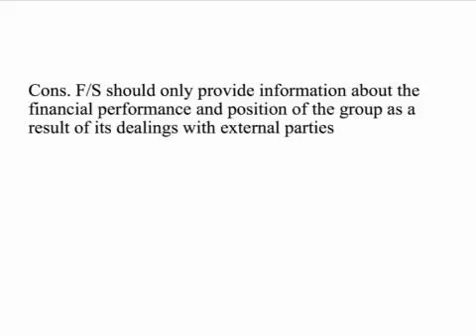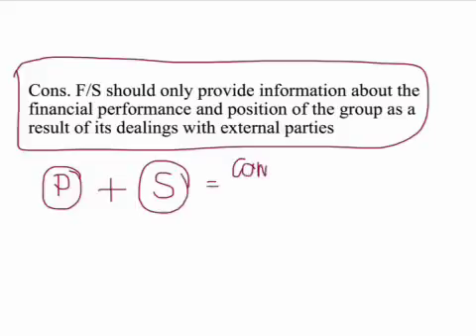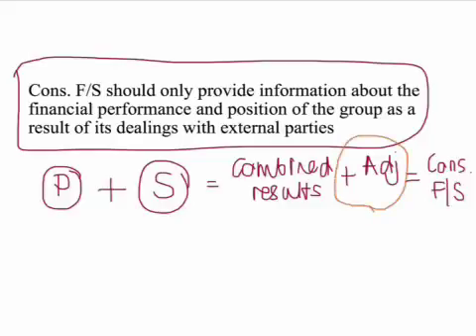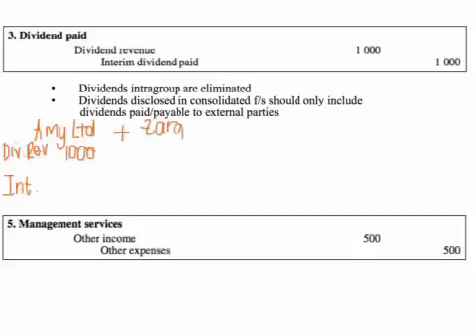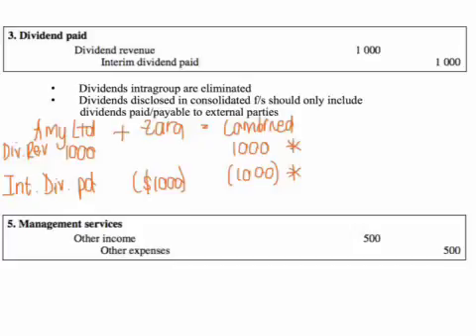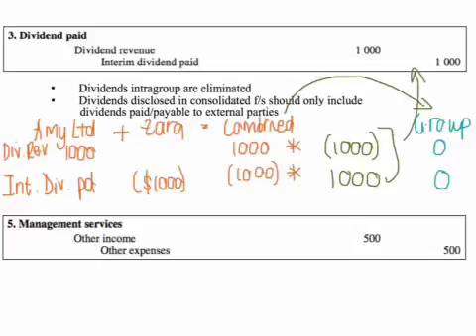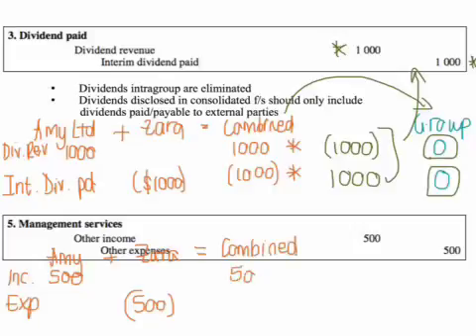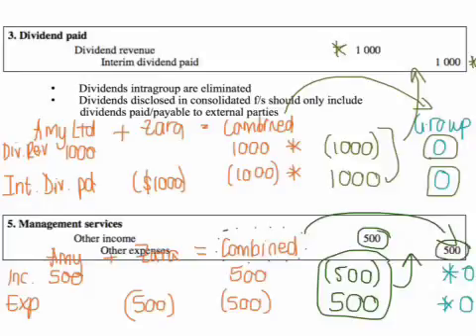ACCT2201 Consolidation Intragroup Dividends Management fees